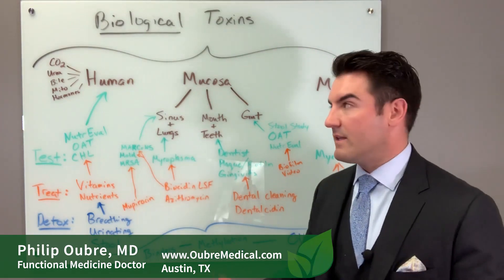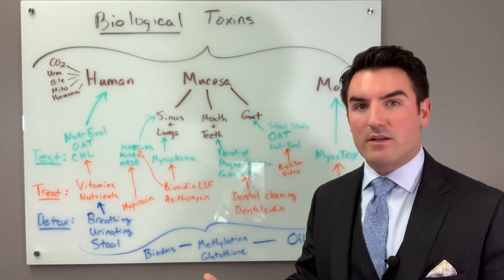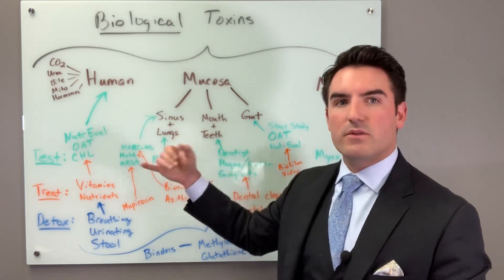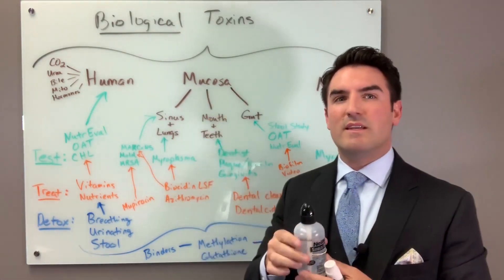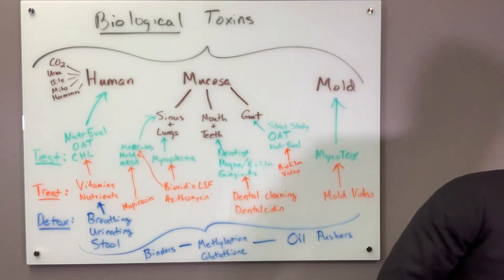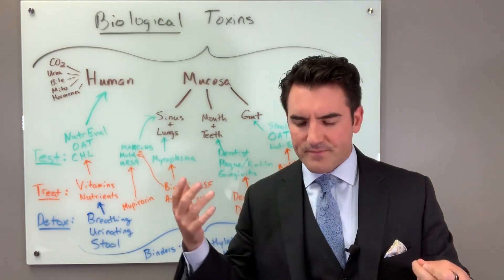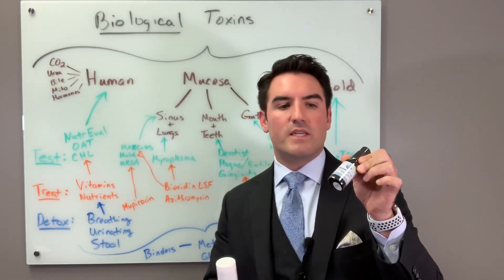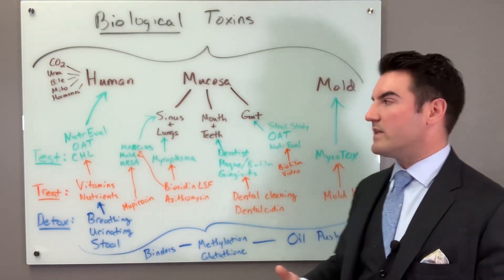Understanding Biological Toxins: Mucosal Toxins - Part 2 of 2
This is a video series discussing toxins and detoxification.

In this video, I discuss the term "Biological Toxins" and the potential causes of biological toxicity.

2) Mucosal (Bacterial, Fungal) ***This Video***
3) Mold ***Future Video***